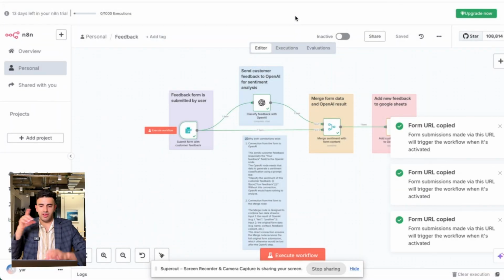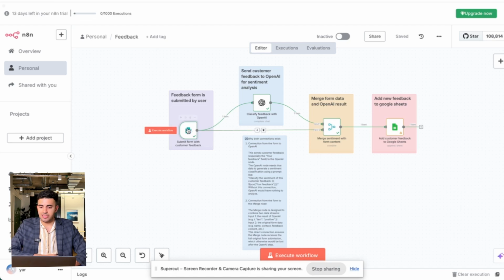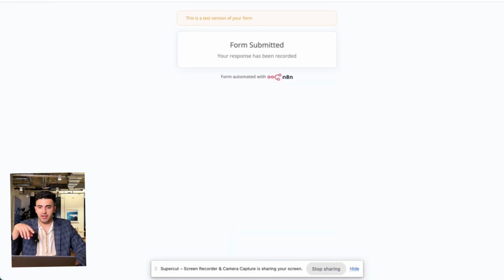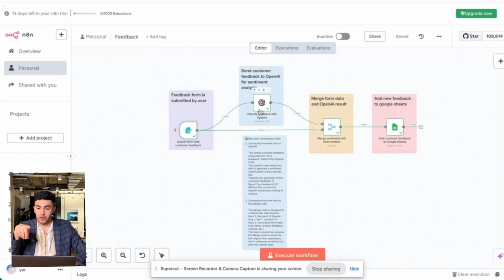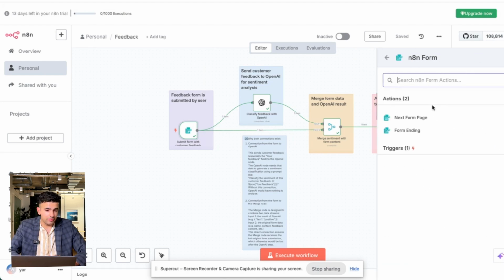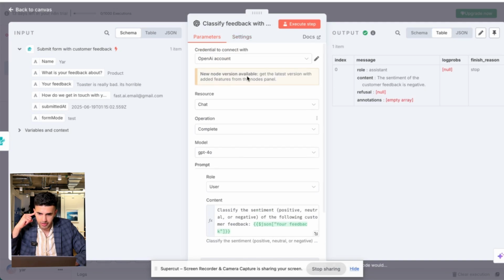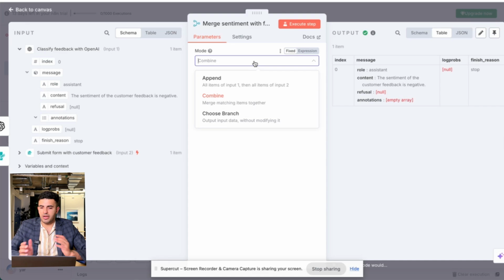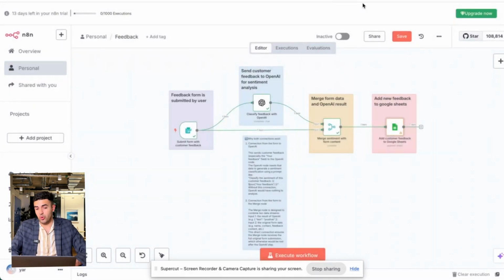How I Made Customer Feedback EASY With n8n Automation!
📖  Summary

Sell this AI Automation which every business needs

If we haven’t yet before - Hey 👋 I’m Yar. I have many successful startups and right now building AI Voice Agents

Hi 👋 I'm Yar. I make money with automation & teach others how they can too.

I'm not the best in the world, nor are my accomplishments the most impressive—but some people think I have interesting things to say.
You'll find marketing guides, Make.com guides, Voho guides,  Zapier guides, n8n Guides, sales guides, and really anything I find interesting on a day-to-day basis.